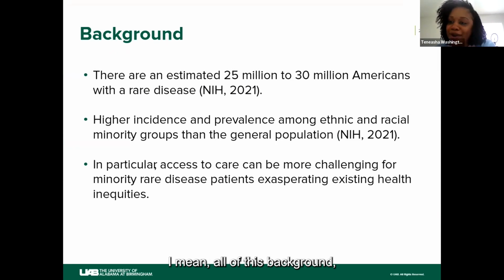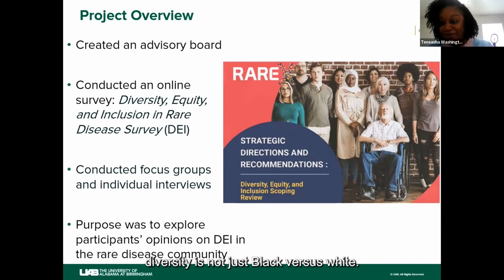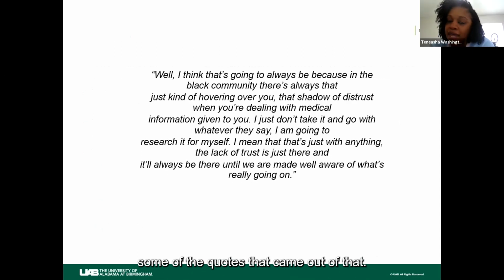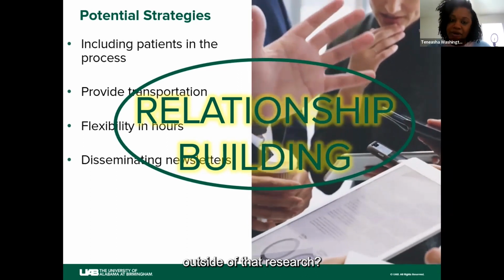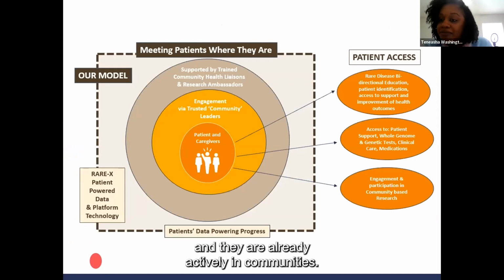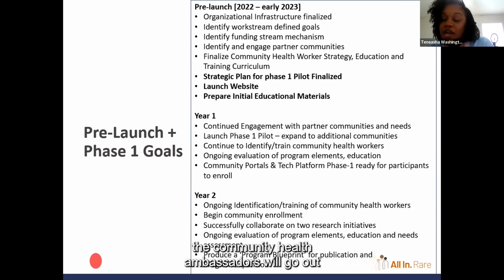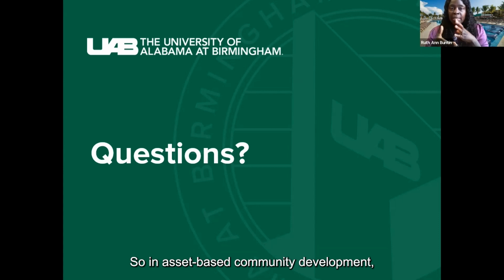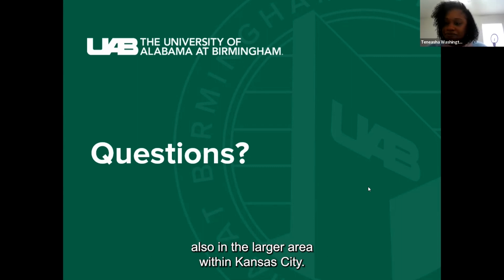Building a Community Engagement Model for Rare Disease: A Community Ambassador Approach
This presentation will address the unique concerns of diversity, equity, inclusion, and accessibility in the rare disease space. Dr. Washington will share a number of rare disease DEIA projects that she has spearheaded, highlighting grassroots collaborative engagement approaches. We will hear recommendations she has collected from patients, caregivers, patient advocacy organizations, researchers, biopharmaceutical companies, and other diverse partners. Attendees will gain valuable information and ideas for action.

The event features Teneasha Washington, PhD, MPH, MBA, Director/Founder, The Washington Group; Assistant Professor, University of Alabama at Birmingham School of Public Health, Department of Health Behavior. (Event held Mar. 21, 2023)

00:00 - Intro
05:48 - Building a Community Engagement Model for Rare Disease
38:08 - Q&A